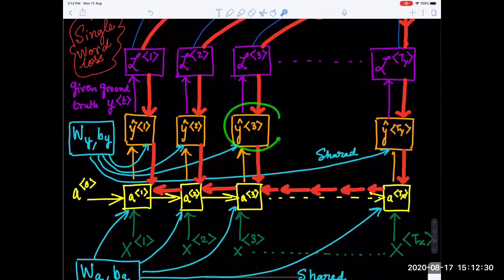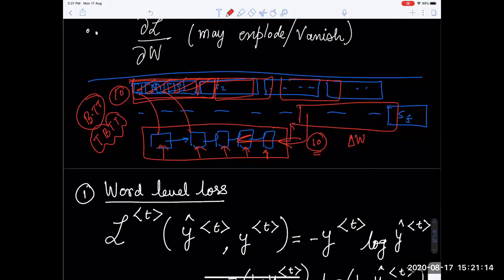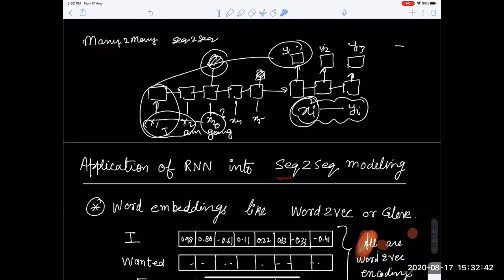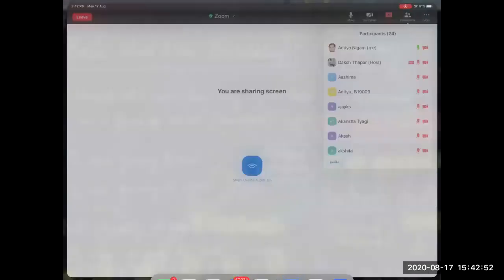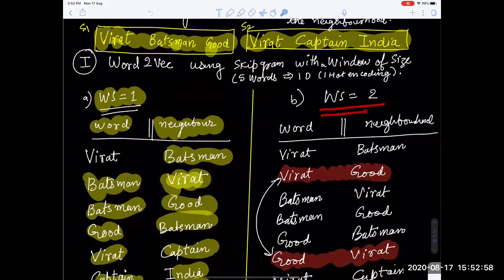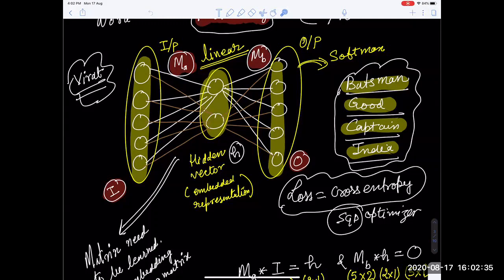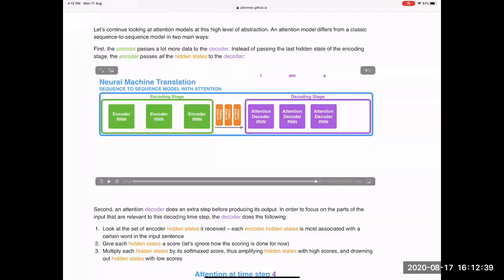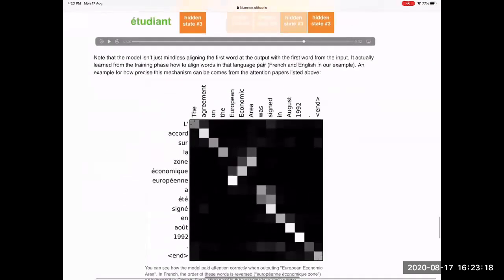CS671_Online Lecture-7 (PART-A): Transformer Networks